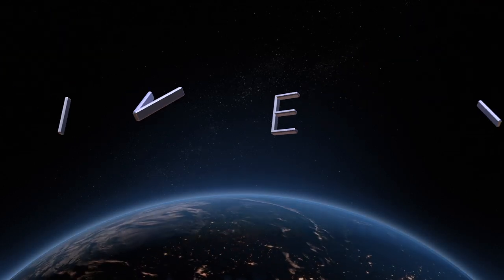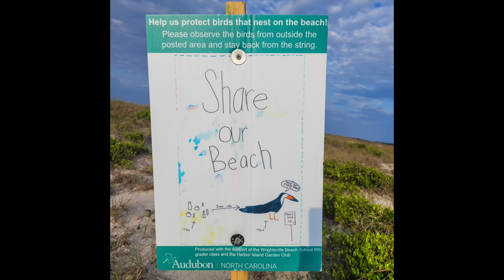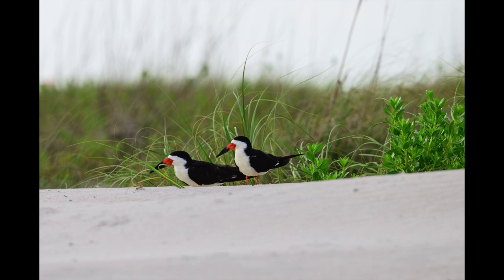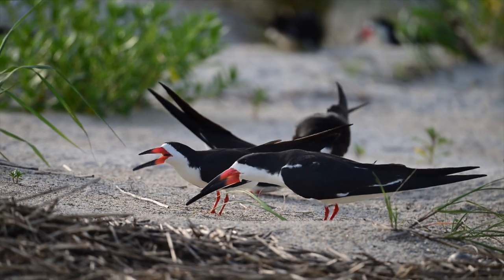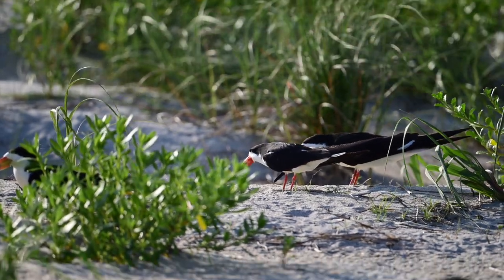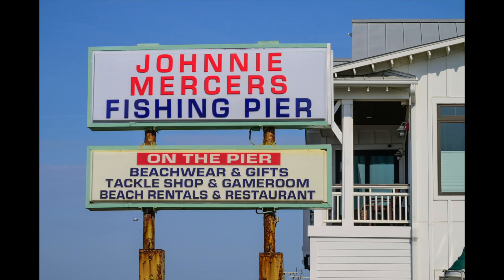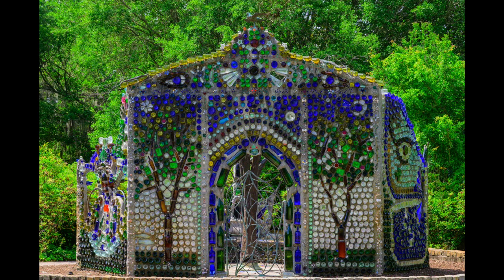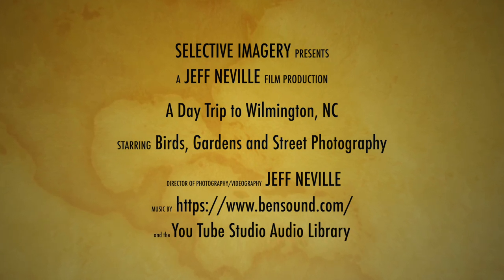A Day Trip to Wilmington NC using NIKON Z9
A one day Photoshoot with my friend in Wilmington, NC. First a visit to Wrightsville Beach and the Pier area followed by Airlie Gardens and a visit in downtown Wilmington for some street shots and of course some food. Taken with the Nikon Z9 and 500PF for Bird Photo's and with the 24-120 f4 for street and Pier/beach photography.